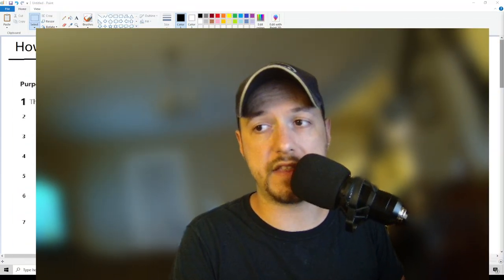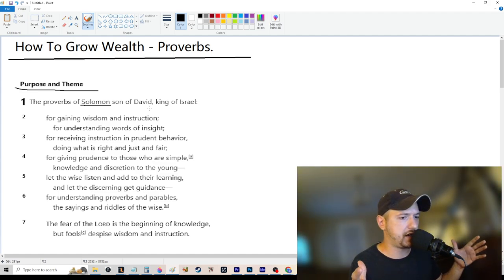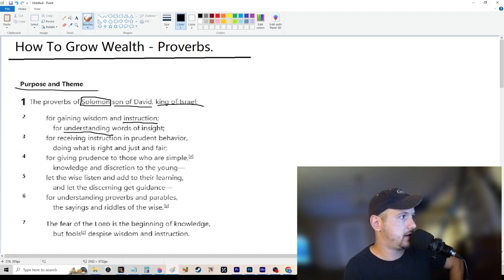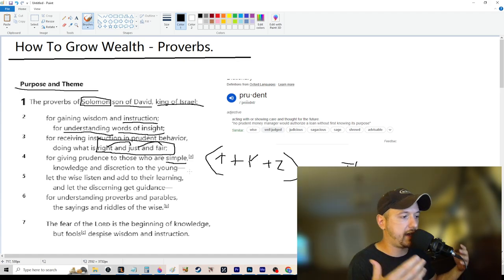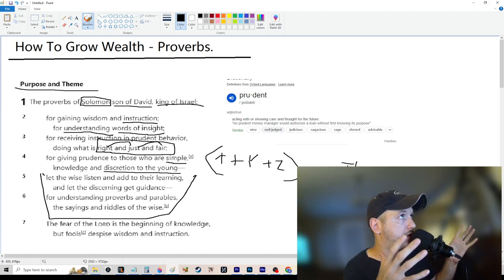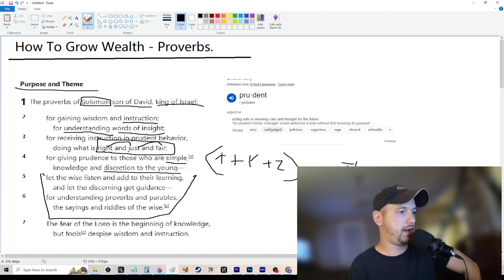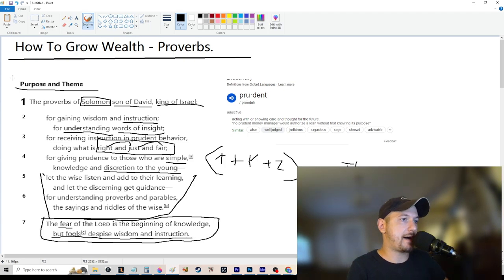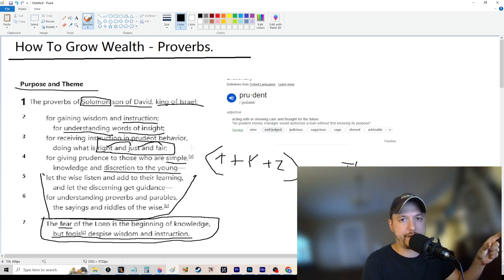How To Grow Wealth Series - EP 1 - Christianity Can Get You There Without Becoming a Christian.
Welcome to Episode 1 of the How To Grow Wealth Series! In this episode, we explore the timeless wisdom found in the Book of Proverbs and how its teachings can help you grow wealth, regardless of your religious beliefs. You don't need to become a Christian to benefit from the practical advice and life lessons offered in these ancient scriptures.

Episode Highlights:

Introduction to Proverbs: Discover the Book of Proverbs and its relevance to wealth building and personal growth.
Timeless Wisdom: Learn how the principles of hard work, discipline, and wise decision-making outlined in Proverbs can lead to financial success.
Practical Applications: Explore real-world applications of Proverbs' teachings and how you can incorporate them into your daily life to grow wealth.
Universal Lessons: Understand the universal nature of these lessons and how they transcend religious boundaries to offer valuable guidance for everyone.
What You’ll Learn:

Foundational Principles: Key teachings from the Book of Proverbs that form the foundation for wealth building.
Practical Strategies: Step-by-step strategies based on Proverbs to enhance your financial well-being and personal development.
Life Lessons: Insights into how the wisdom of Proverbs can be applied to modern life to achieve success and prosperity.

Your support helps us create more valuable content for you!